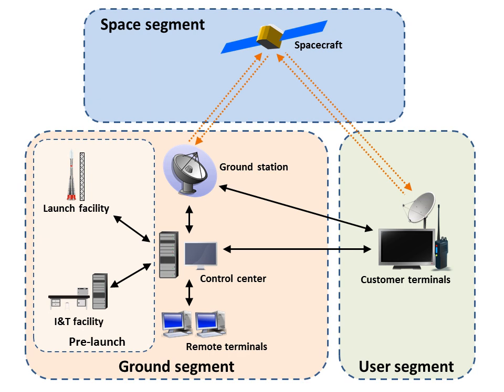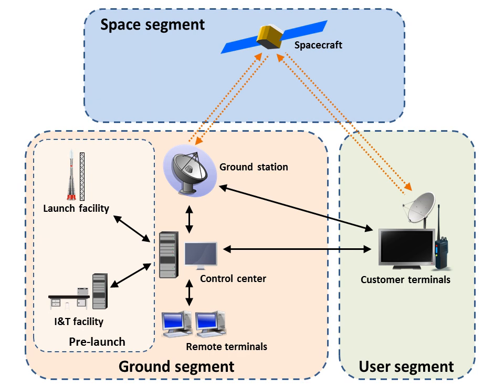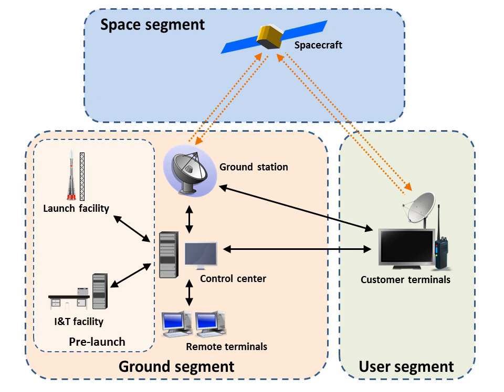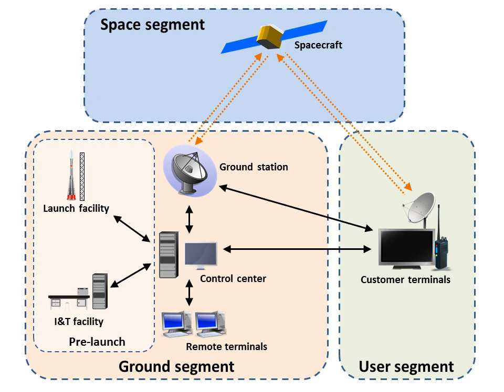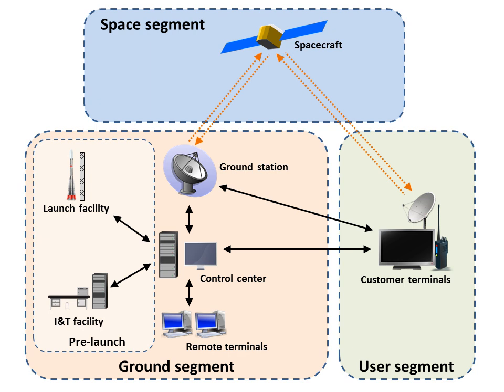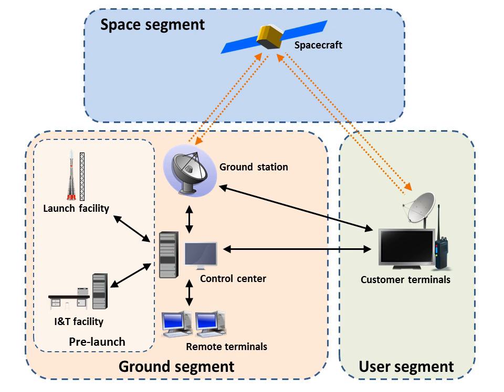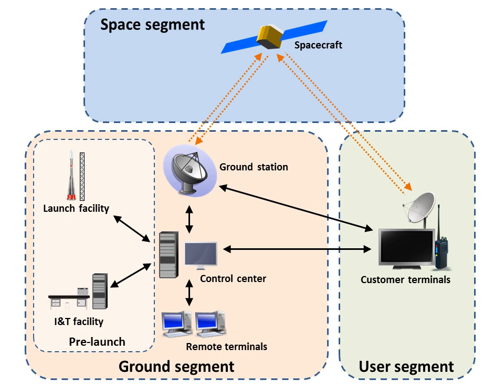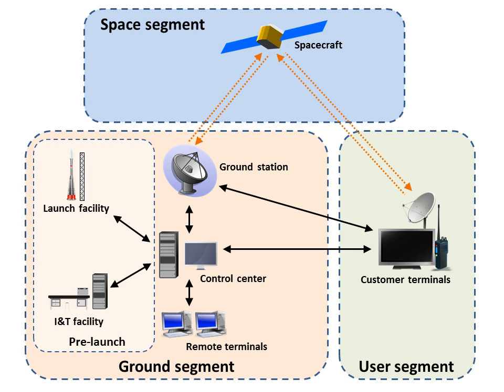Ground segment | Wikipedia audio article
00:01:07 1 Elements
00:01:17 1.1 Ground stations
00:02:02 1.1.1 Transmission and reception
00:03:44 1.1.2 Passes
00:04:12 1.1.3 Tracking and ranging
00:04:47 1.2 Mission control centers
00:05:28 1.2.1 Telemetry processing
00:06:59 1.2.2 Commanding
00:08:03 1.2.3 Analysis and support
00:09:05 1.2.4 Staffing
00:09:49 1.3 Ground networks
00:11:05 1.4 Remote terminals
00:12:03 1.5 Integration and test facilities
00:12:21 1.6 Launch facilities
00:12:56 2 Costs
00:14:08 3 Images
00:14:17 4 See also

- Socrates

SUMMARY
A ground segment consists of all the ground-based elements of a spacecraft system used by operators and support personnel, as opposed to the space segment and user segment. The ground segment enables management of a spacecraft, and distribution of payload data and telemetry among interested parties on the ground. The primary elements of a ground segment are:

Ground (or Earth) stations, which provide radio interfaces with spacecraft
Mission control (or operations) centers, from which spacecraft are managed
Ground networks, which connect the other ground elements to one another
Remote terminals, used by support personnel
Spacecraft integration and test facilities
Launch facilitiesThese elements are present in nearly all space missions, whether commercial, military, or scientific. They may be located together or separated geographically, and they may be operated by different parties. Some elements may support multiple spacecraft simultaneously.